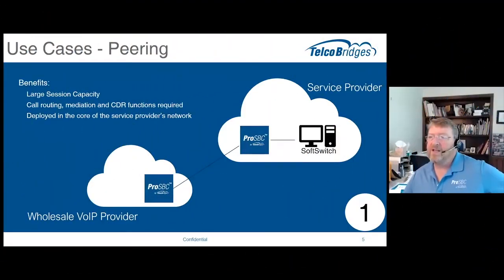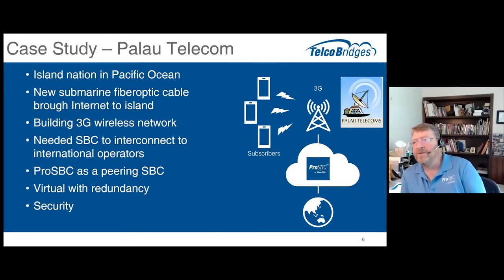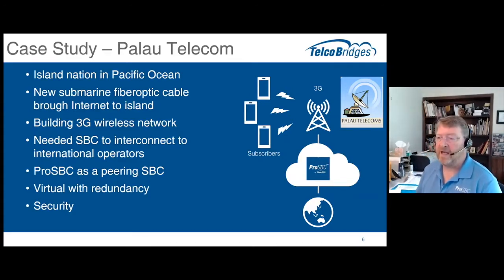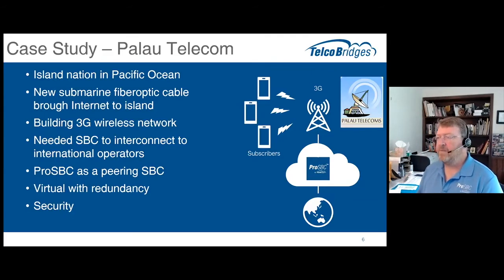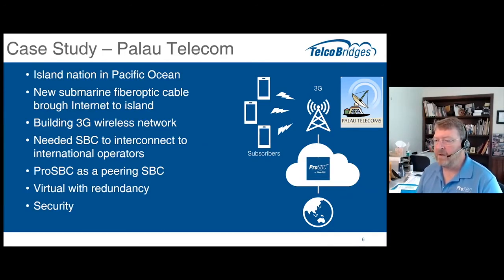Top 10 SBC Use Cases #1, Peering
Top 10 SBC Use Cases #1 - Peering, Service Provider to Wholesale VoIP

USE CASE
- Large Session Capacity
- Call routing, mediation and CDR functions required
- Deployed in the core of the service provider’s network

CASE STUDY - Palau Telecom
- Island nation in Pacific Ocean
- New submarine fiberoptic cable brought Internet to island
- Building 3G wireless network
- Needed SBC to interconnect to international operators
- ProSBC as a peering SBC
- Virtual with redundancy
- Security

To watch the original full-length video with all 10 use cases, including the customer case studies, go

The Top 10 Use cases covered:
Peering
SMB Access
Enterprise SIP Trunking
Redundancy
xCaaS Access
xCaaS Trunking
STIR/SHAKEN
TDOS Protection
Intelligent Edge
CPaaS Enablement

The original video features customer case studies from:
Palau Telecom, VitalPBX, Goodwill, NETCOM, Austen Consultants, Aircall, Marcatel and more...